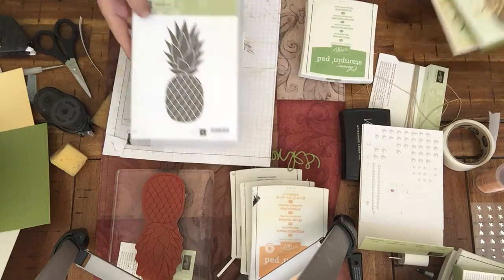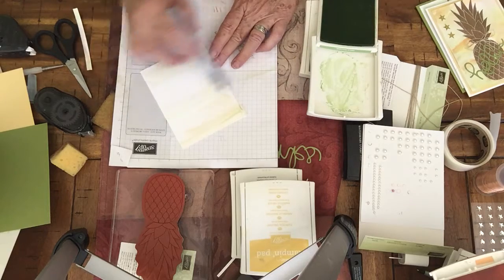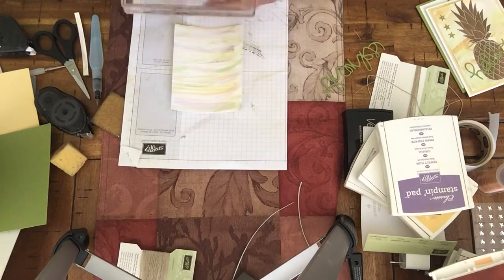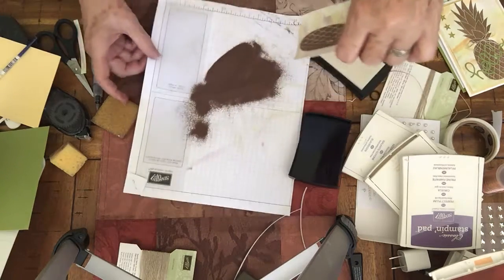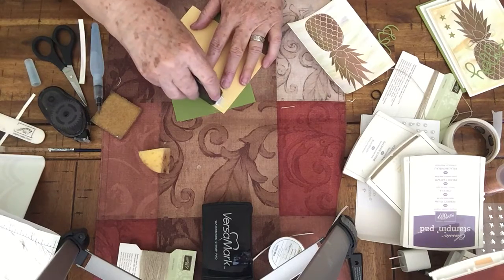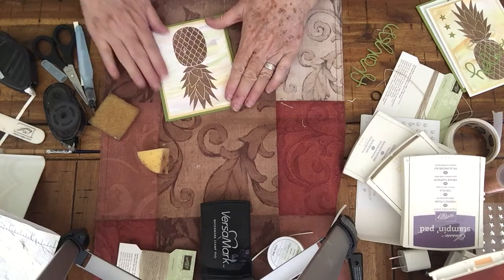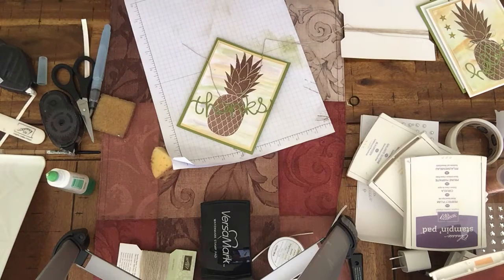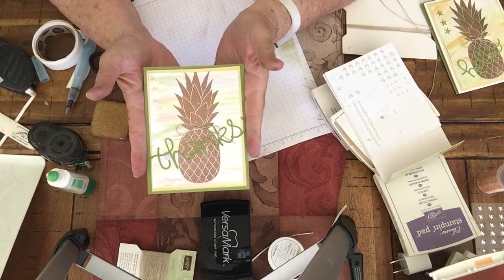Tuesday's Card A Pineapple Thanks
This is a fun card made with the Stampin' Up! Pineapple stamp and our new copper embossing powder.  It is matched with a watercolor background this card can be used for any occasion.